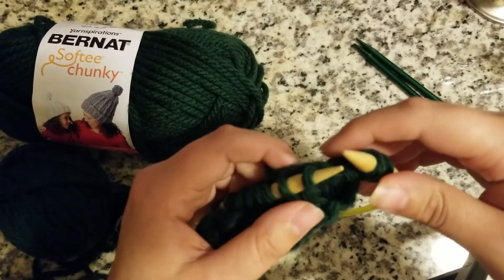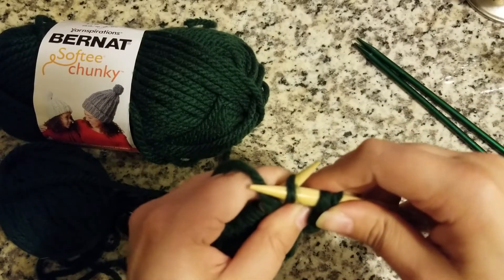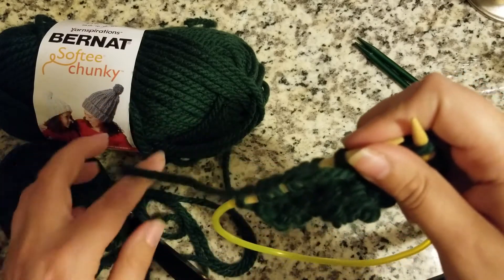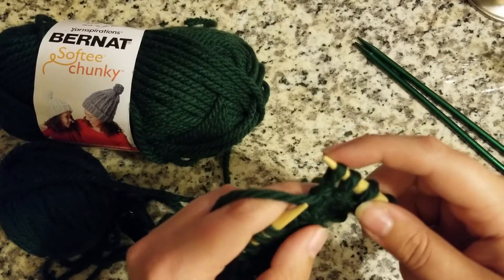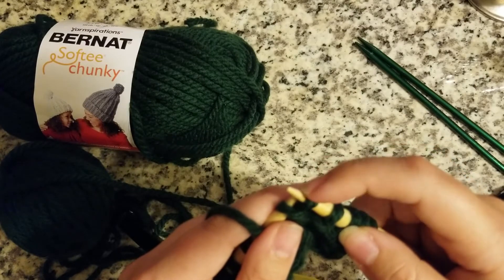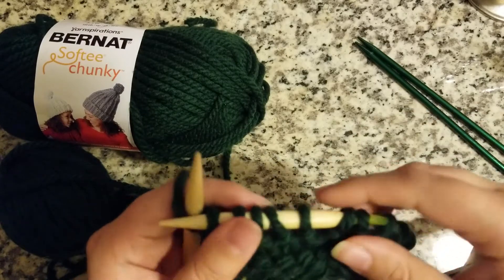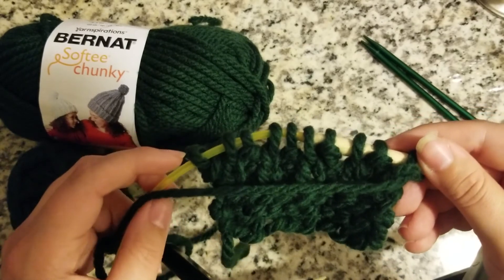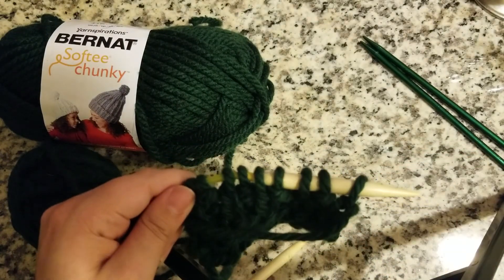how to knit 101: 4 how to purl